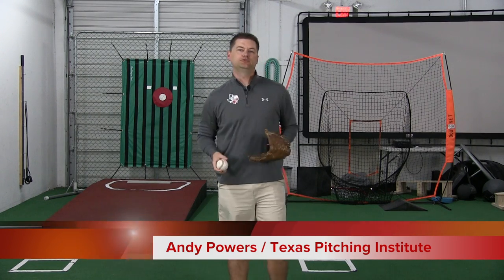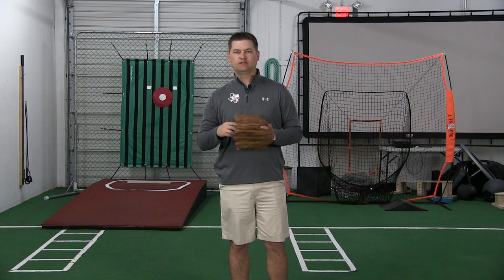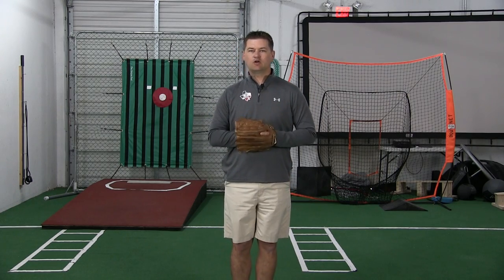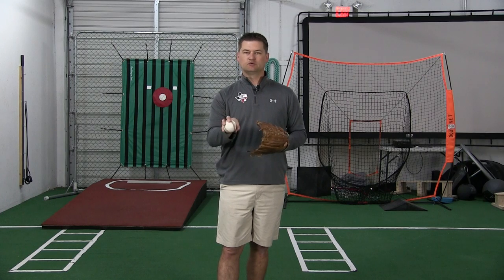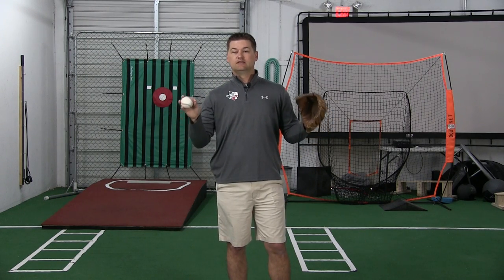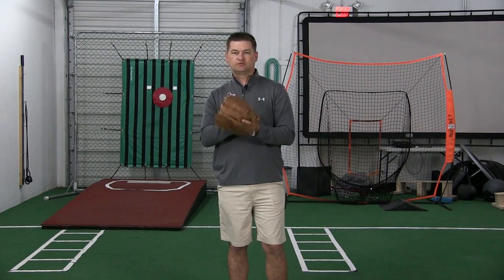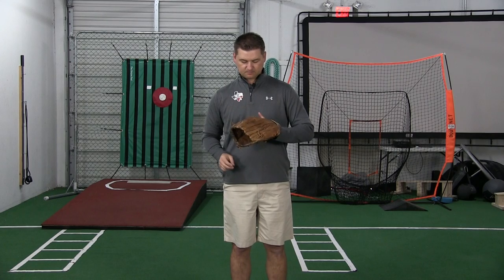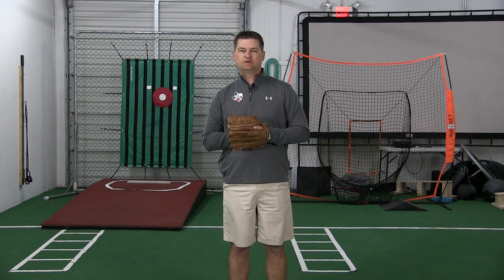What Grip Should You Start With?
The grip you start out with is important. In this video, I will explain to you why it's so important and which grip you start out with every time.